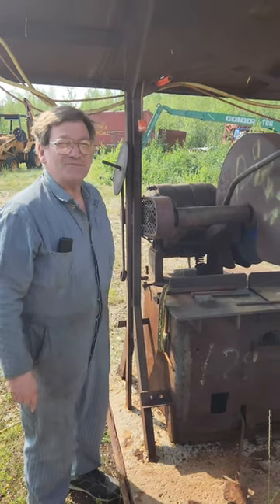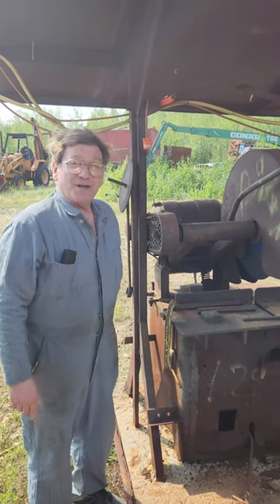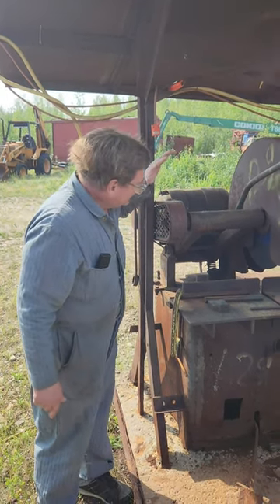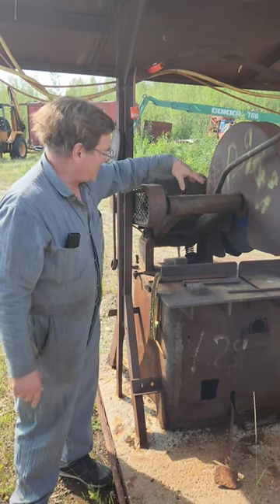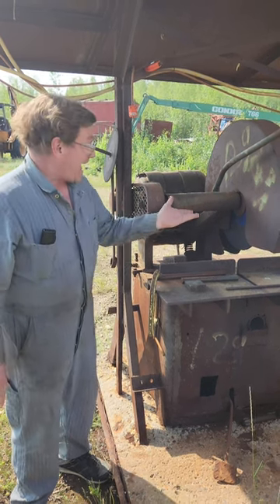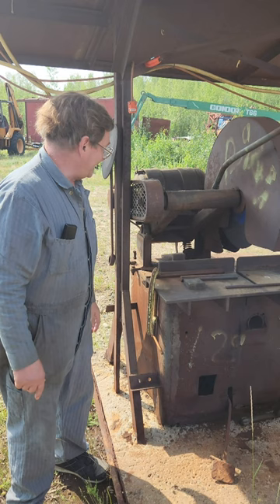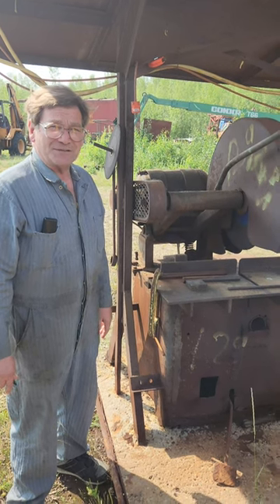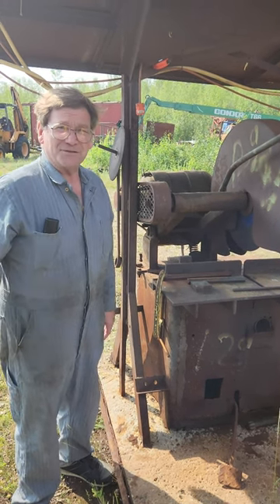Machinist's Minute: The chop saw that keeps coming back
Sometimes you come across a piece of equipment again decades later, almost like it's following you.